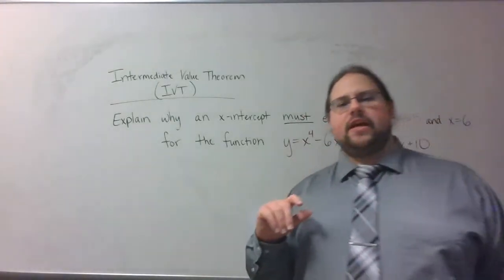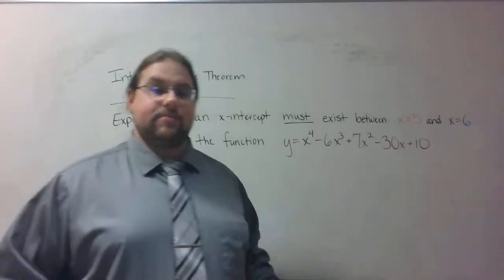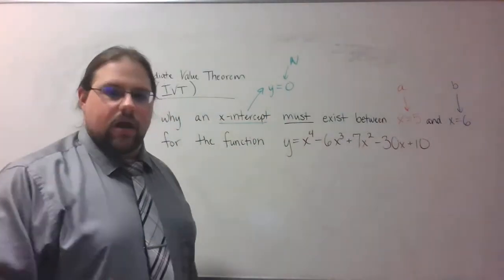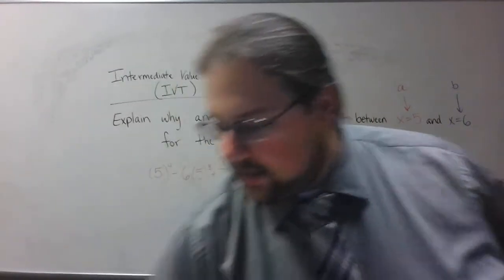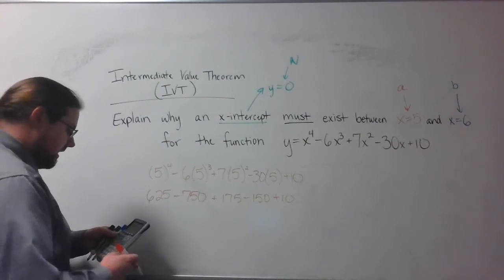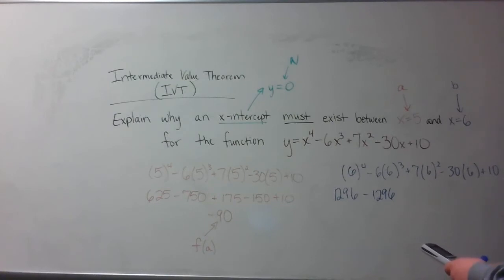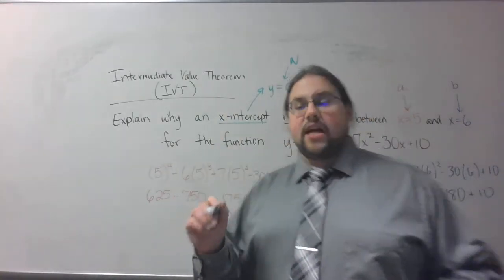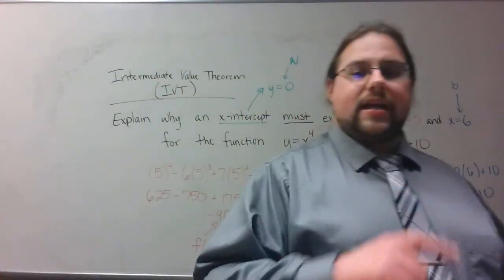Example 5 IVT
The first example on the Intermediate Value Theorem